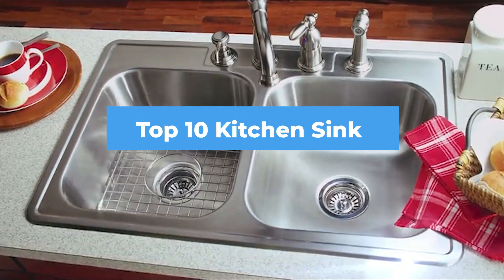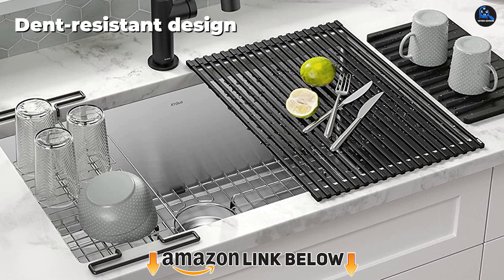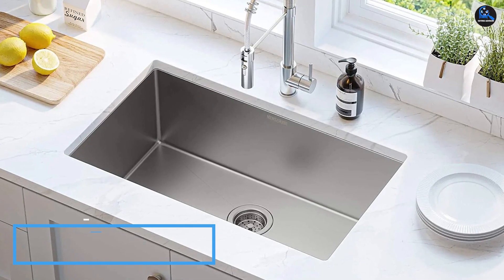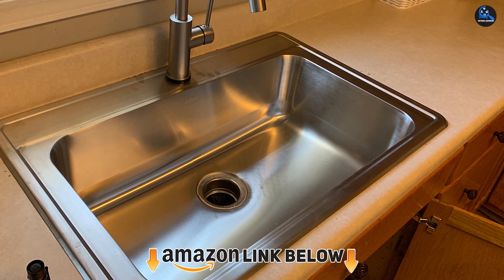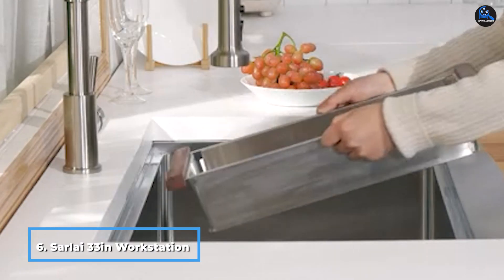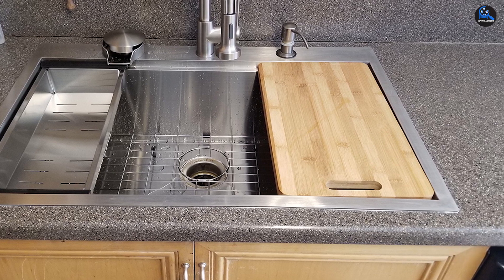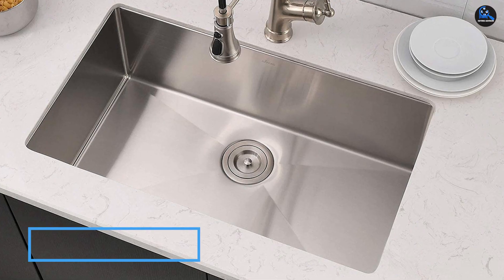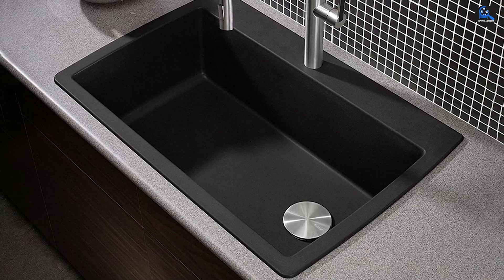Top 10 Kitchen Sink in 2023 (Top Picks)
Links to the Best Kitchen Sinks we listed in today's Kitchen Sink review video:

1 . Kraus KHU100-30 Kitchen Sink
2 . Ruvati 32-inch Workstation Ledge Undermount 16
3 . Mensarjor Single Bowl Undermount Kitchen Sink
4 . Zuhne Drop-In Kitchen, Bar And RV Stainless Steel Sink
5 . Houzer 2522-8BS3-1 Glowtone
6 . Sarlai 33in Workstation Drop-In Kitchen Sink
7 . Friho Top Mount Drop-In Single Basin
8 . Hykolity Workstation Undermount Sink
9 . Appaso Single Bowl Handmade Undermount Kitchen Sink
10 . BLANCO, Anthracite 441094 DIAMOND SILGRANI
What are the Best Kitchen Sinks in 2023?

In today's video we reviewed the Top 10 Best Kitchen Sinks on the market in 2023. We made this list based on our personal opinion and we ranked them in no particular order, after doing our research based on their prices, quality, durability, brand reputation and many more.

After watching this video you will know which are the best budget, top selling and top rated Kitchen Sink on the market today.

If you choose from this list you can be sure that you buy one of the best Kitchen Sinks available today.